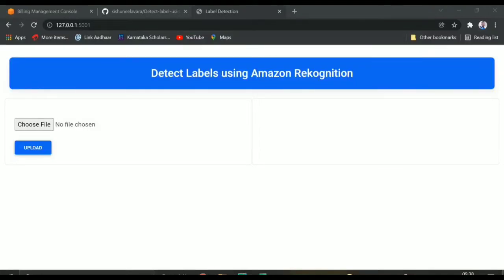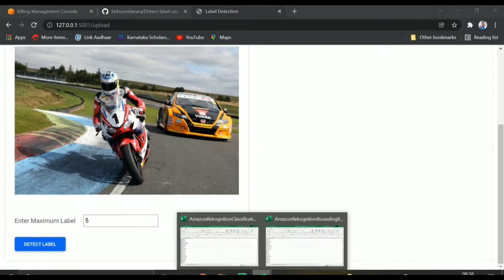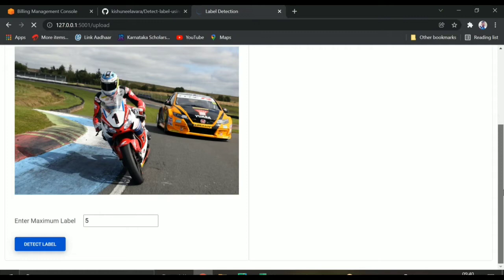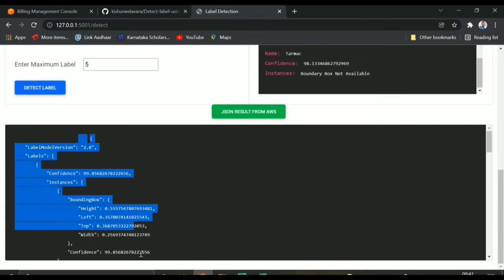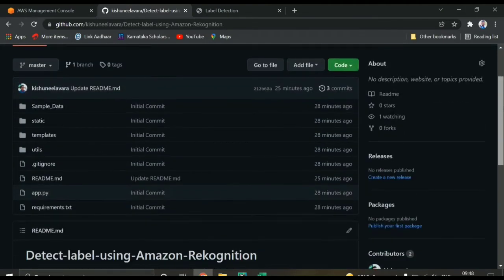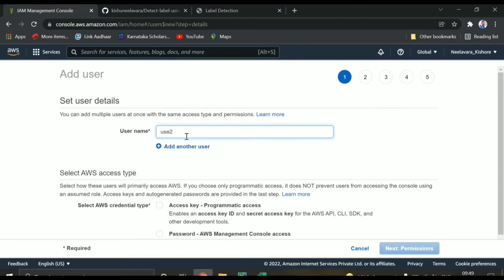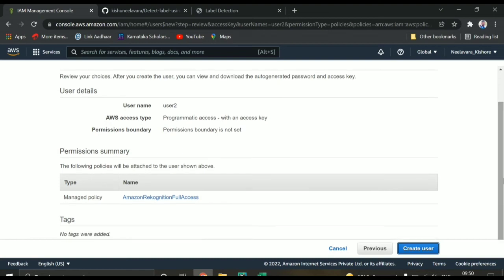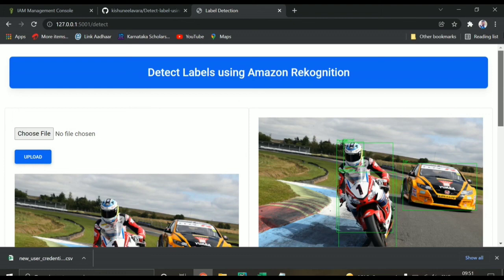Detect label or object using Amazon Rekognition | Python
Hi All,

Topics Covered-
1  how to detect label using Amazon rekognition using python and flask
2  how to detect object using Amazon rekognition using python and flask
3 Object Detection using Amazon rekognition using python and boto3

Use python 3.7.9

steps to run code
1 Create aws account if not created yet. Link - for creation

2 Create a user using IAM management Console in aws account with one Policy named as AmazonRekognitionFullAccess After creating user it will provide a csv file which contains credentials . csv file name - new_user_credentials.csv

3 Download csv file and copy that file to Detect-label-using-Amazon-Rekognition Directory

4 Install all library mentioned in requirements.txt

5 then run app.py file.

If any help required to create similar application contact below number